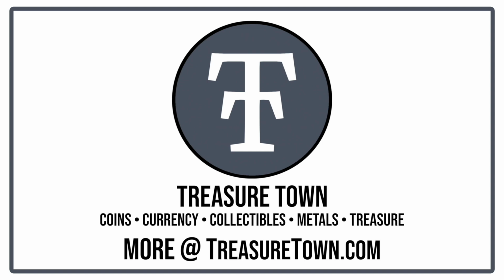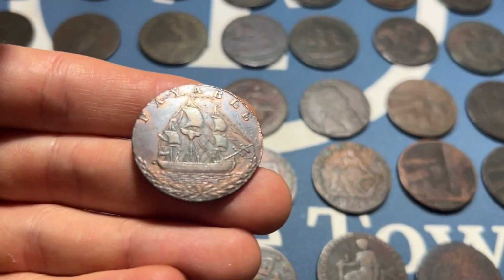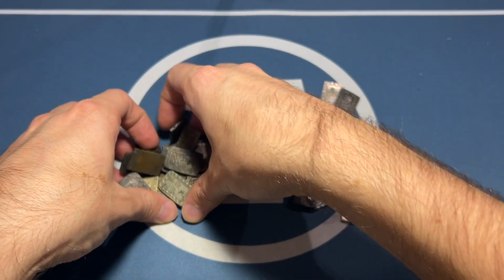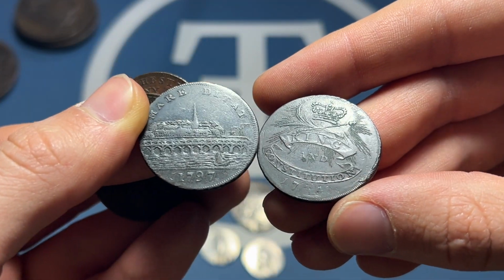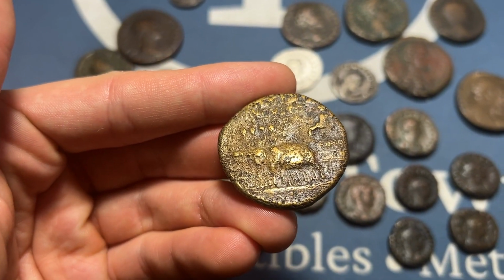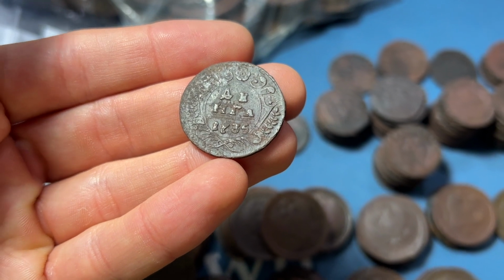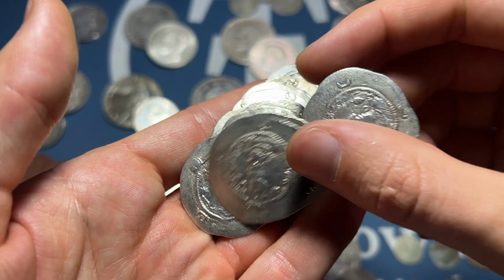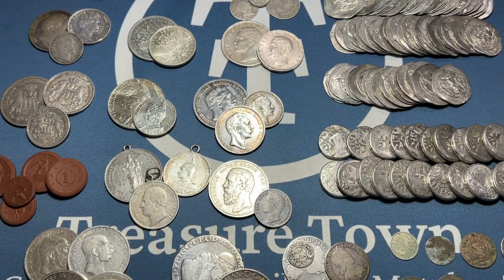I Bought $13,700 Worth of Rare Silver & Bronze Coins - Six Mega Unboxings: The Life of a Coin Dealer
Seems like Treasure Town has been getting crazier and crazier recently, and this is just one example of a busy week of cool packages flowing across our desk. They encompass everything from coins minted thousands of years ago in ancient Rome, Greece, Parthia, Seleucia, Macedon, to medieval treasures and renaissance or modern items from all across the globe. Was so fun to go through all of this; hopefully you can learn some interesting tidbits along the way as well!